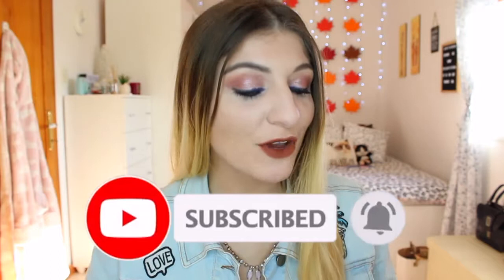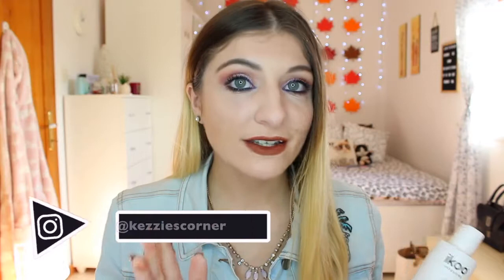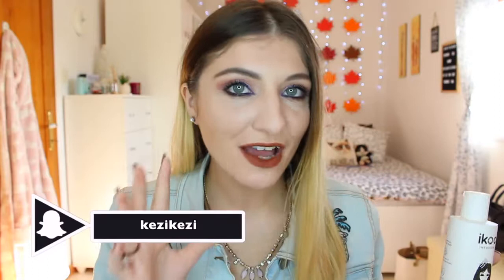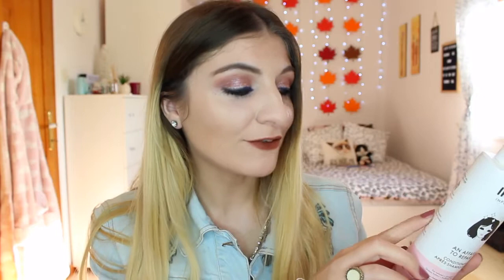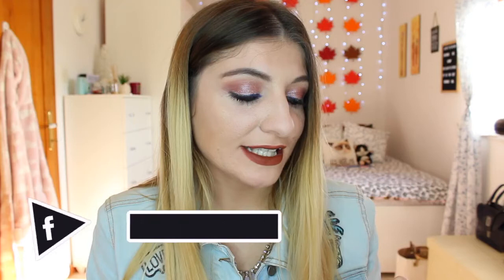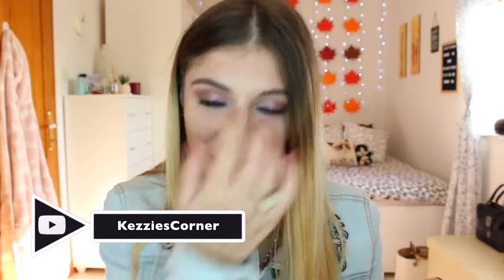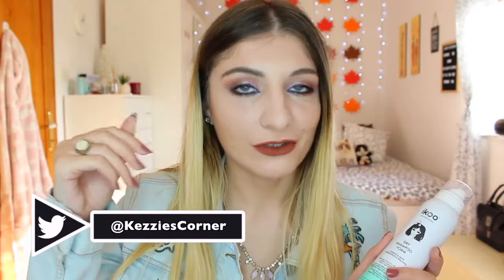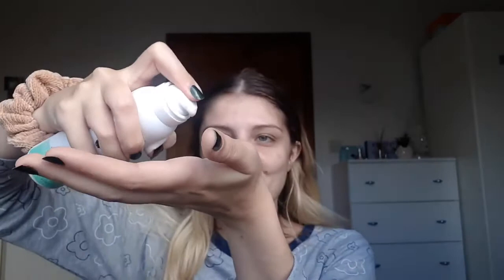TESTING OUT IKOO HAIR PRODUCTS SHAMPOO, CONDITIONER, TREATMENT WRAP & MORE KezziesCorner